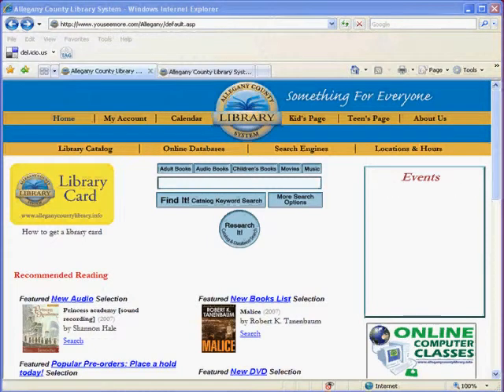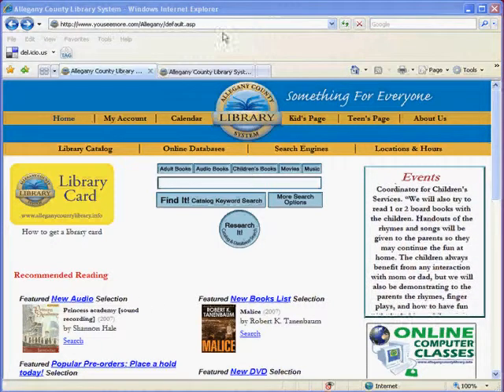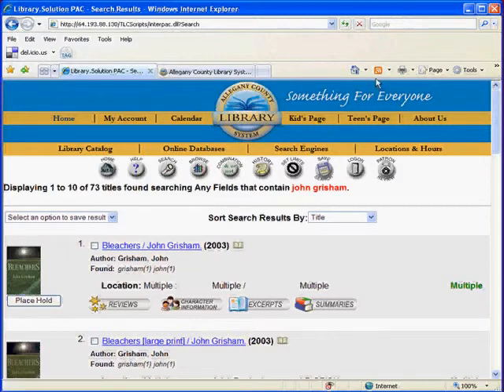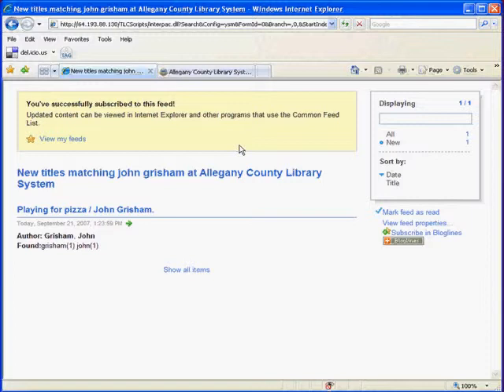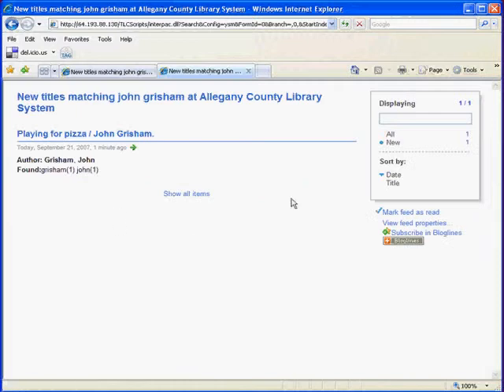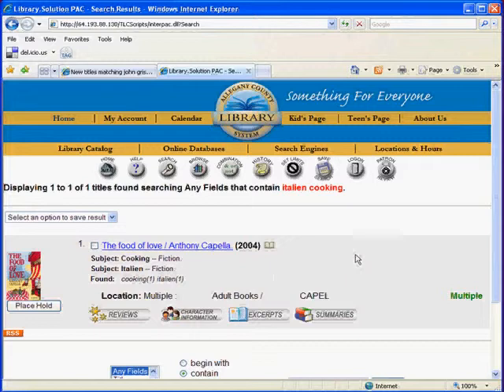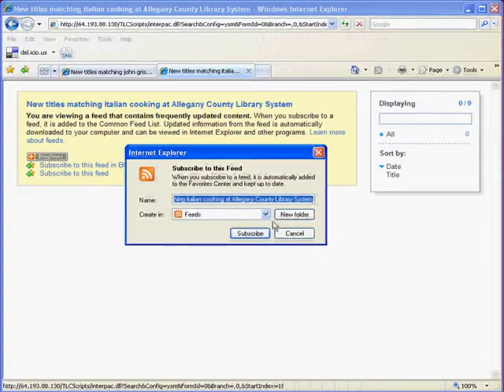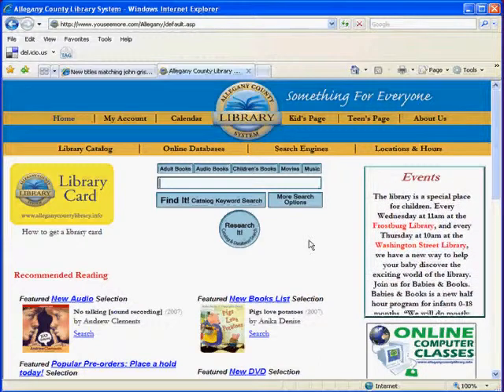Set ACLS Catalog alerts with RSS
Learn how to set up an RSS alert to be notified whenever the library adds an item by your favorite author.